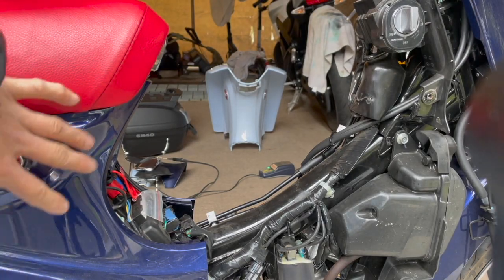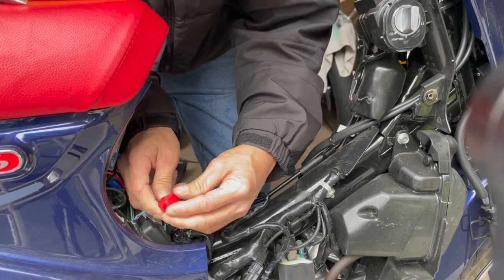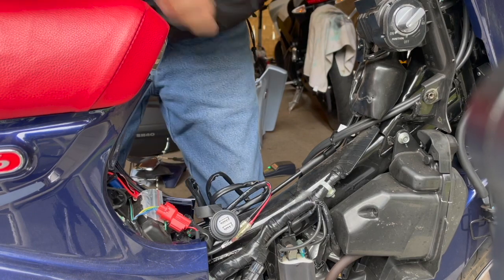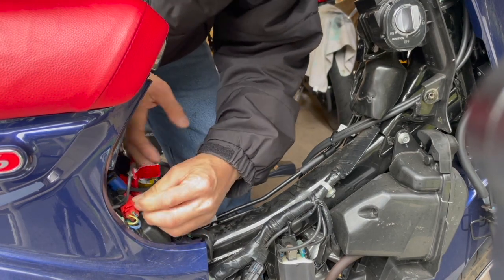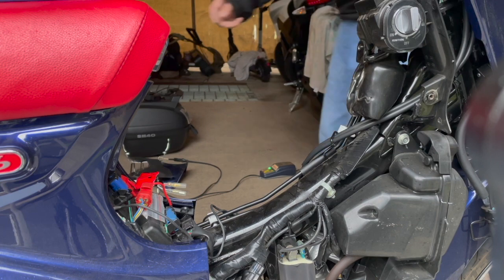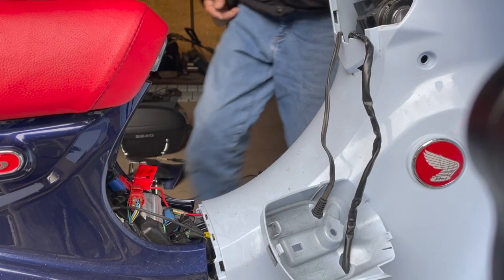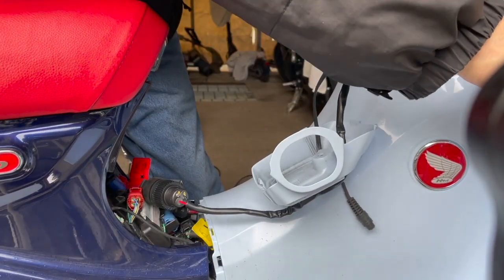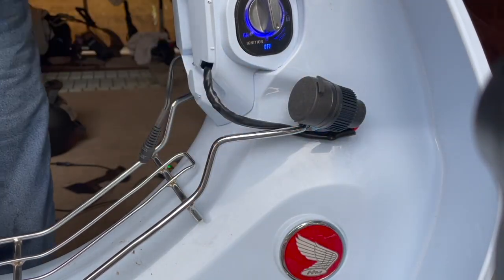SuperCub C125 USB power socket install